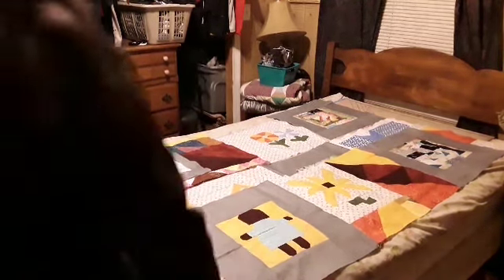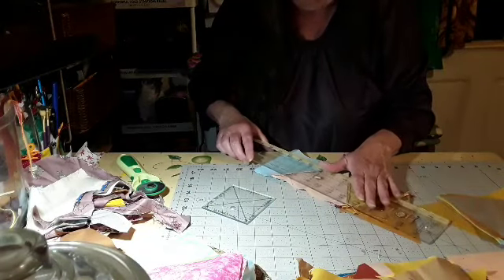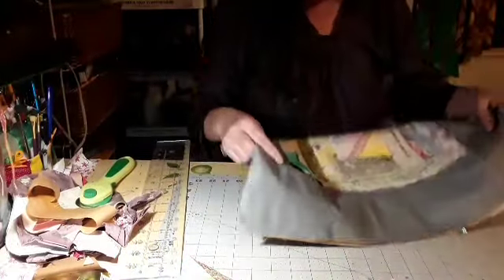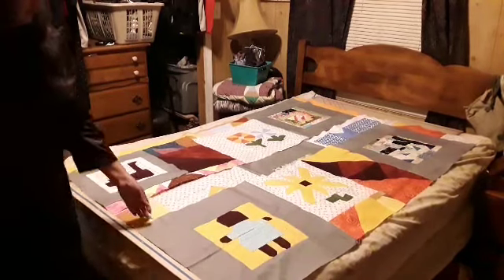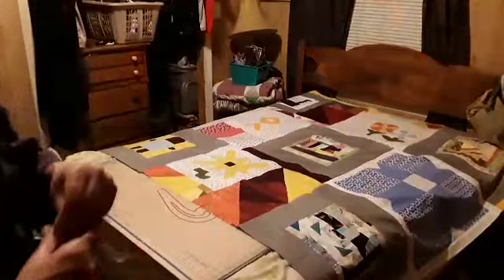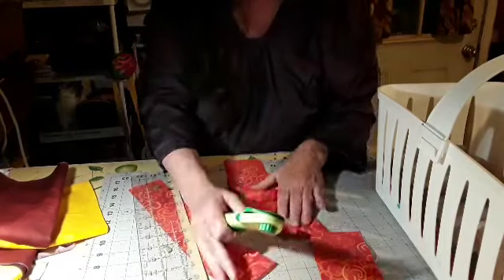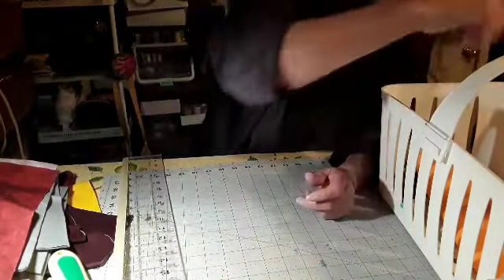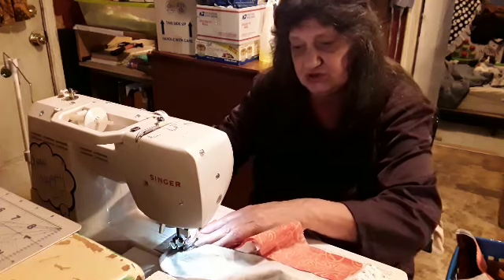mixed up quilt 4